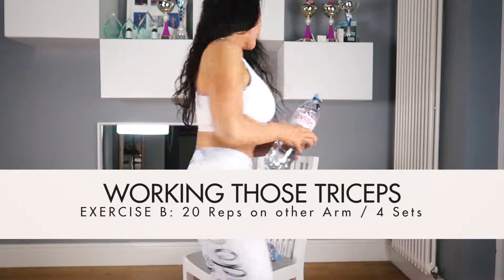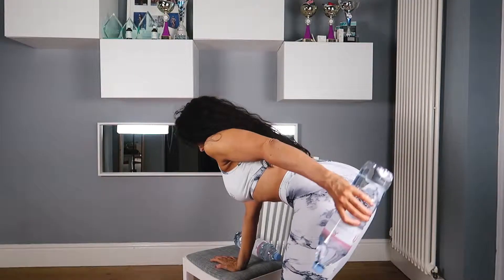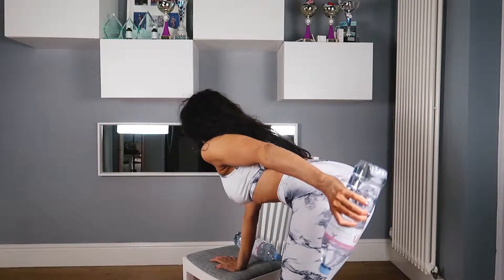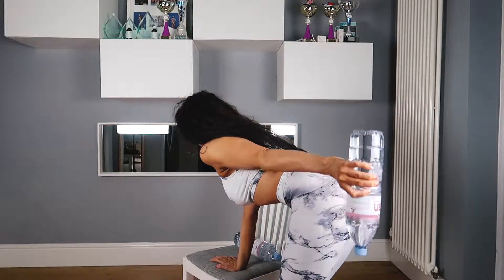ONE MINUTE HOME BODY BLAST - Episode 9 - "ARMS" Continued (Using A Chair)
Time to shape your body at home!

Shape your arms with sustained home workouts that shape your body.

Can't get out the house? Home workouts for everyone. Life will never be the same again!!! Get in shape with LivFitFreedom

@livfitfreedom on Insta and twitter